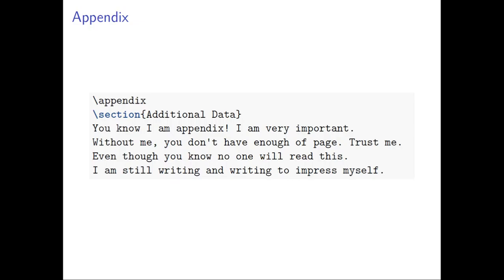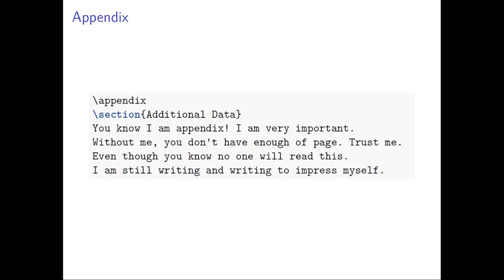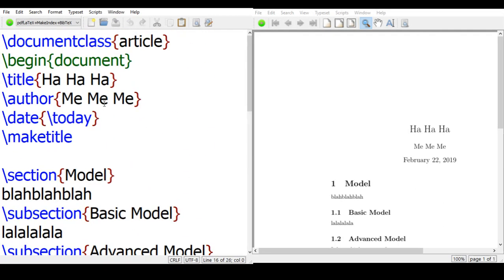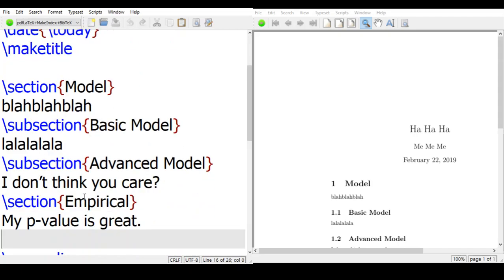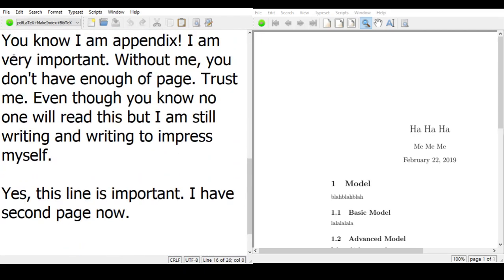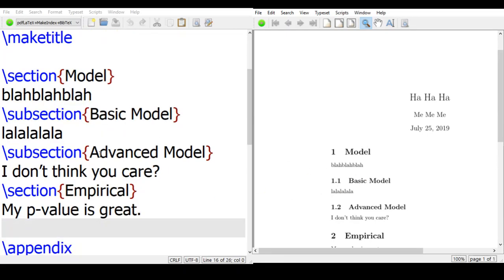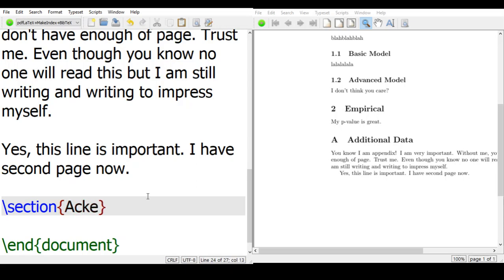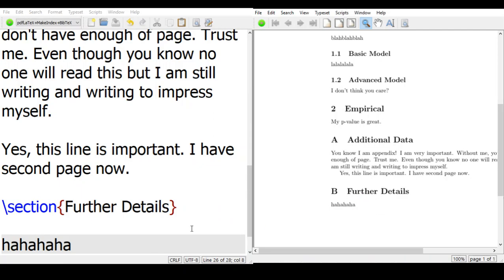LaTeX - Appendix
How to create an appendix in LaTeX?

Code
%===Appendix starts here
\appendix
\section{Additional data}

Reference:
How to create a section in LaTeX?